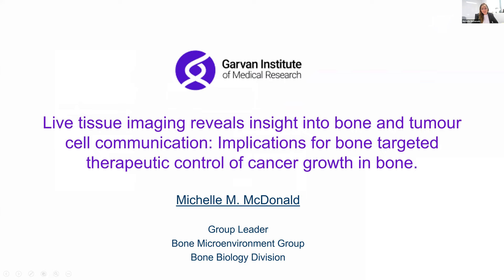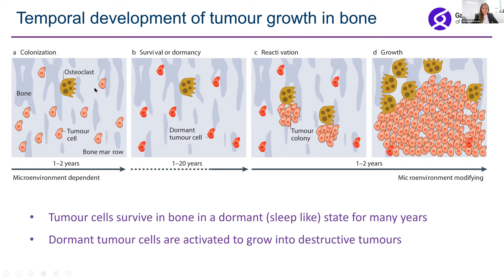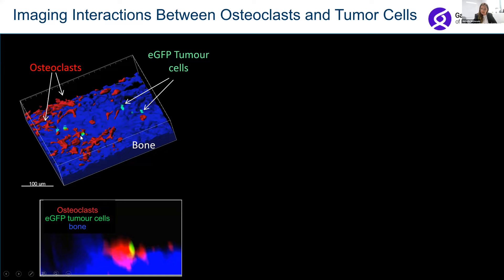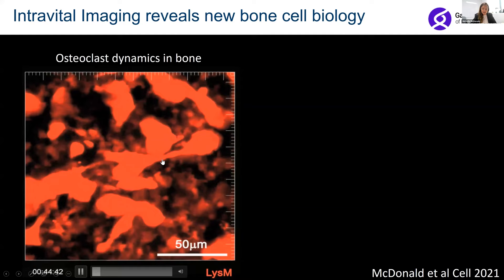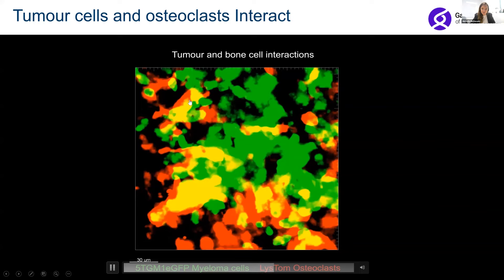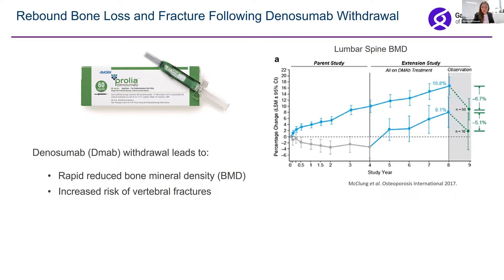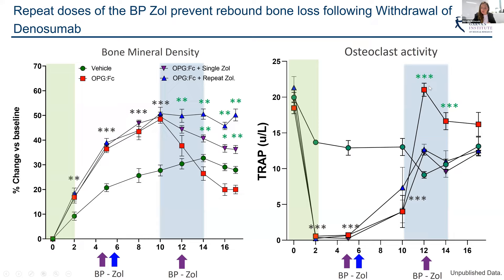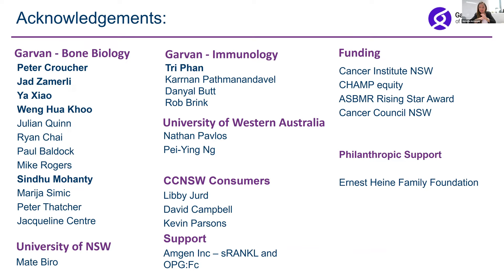Live tissue imaging reveals insight into bone and tumour cell communication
A/Prof Michelle McDonald is Group Leader of Garvan’s Bone Microenvironment Group. Her research uses new imaging techniques that she has developed to research dormant and actively-growing tumour cells within living bone, and to visualise bone cells in real-time. She completed her PhD examining bone therapeutics to improve fracture repair at The Kids Research Institute. Since then Michelle’s work has led to a better understanding of responses to osteoporosis therapies and her group is now working on approaches to modify bone cell activity to prevent bone destruction caused by cancer and suppress metastatic tumour growth in bone.

This video is an excerpt from our "Breakthrough Science 2021" seminar. You can view the entire seminar and Q&A